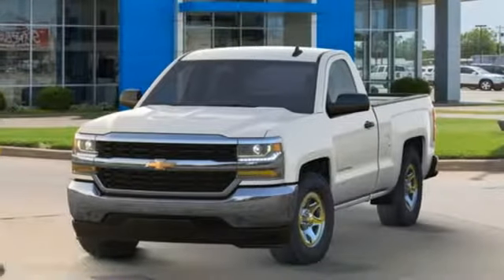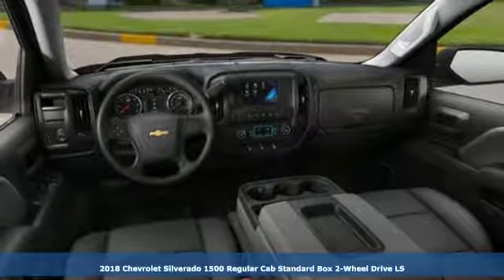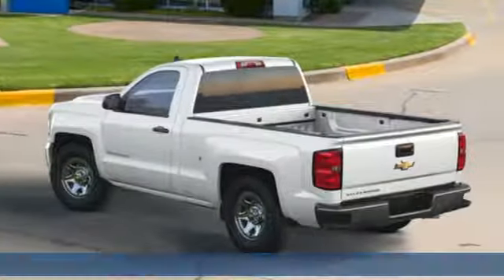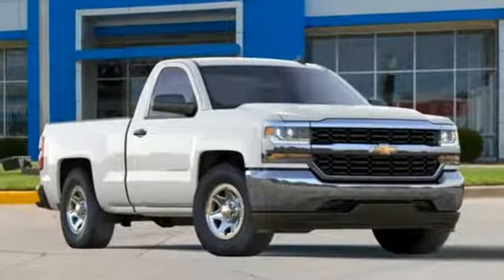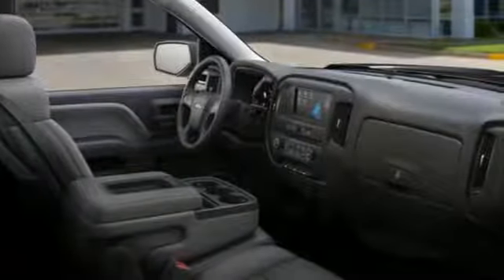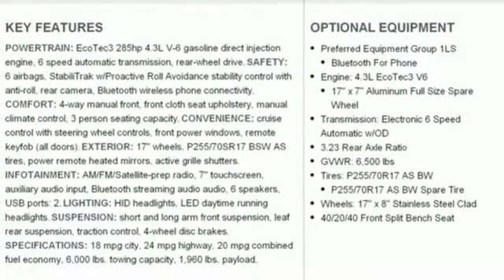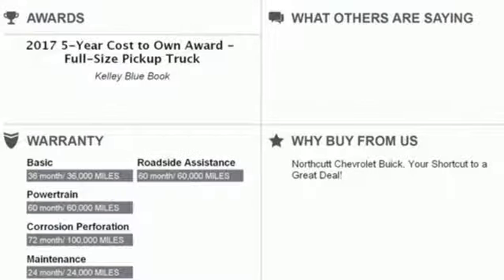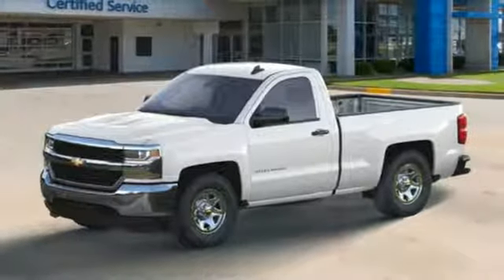New 2018 Chevrolet Silverado 1500 Stillwater OK Ponca City, OK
Year: 2018
Make: Chevrolet
Model: Silverado 1500
Trim: LS
Engine: EcoTec3 4.3L V6
Transmission: 6-Speed Automatic
Color: White
Interior: Dark Ash With Jet Black Interior Accents
Stock #: TJ509
VIN: 1GCNCNEH8JZ281888

Address:
3201 W Owen K Garriott Rd